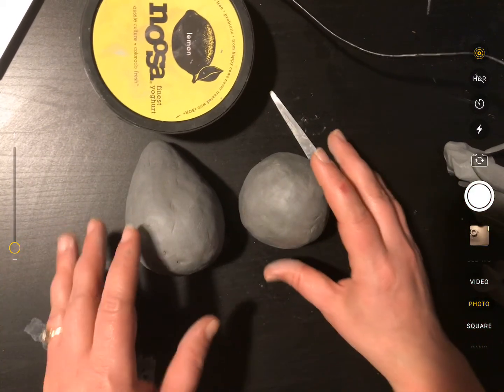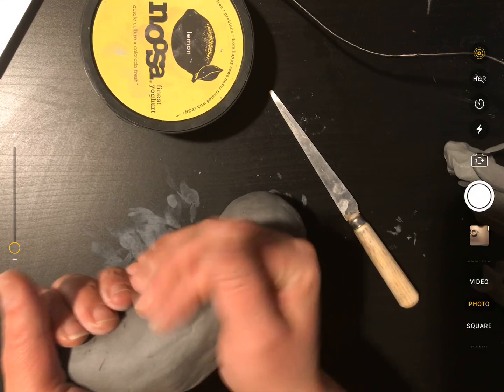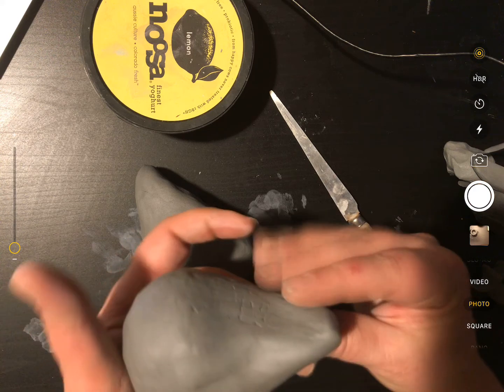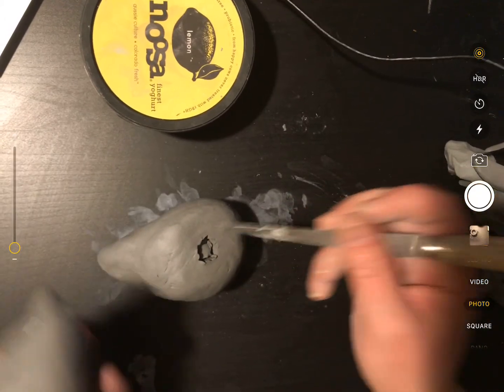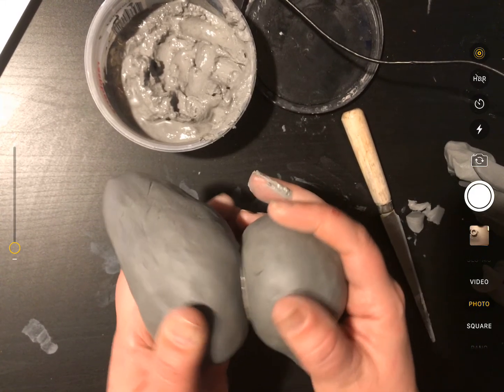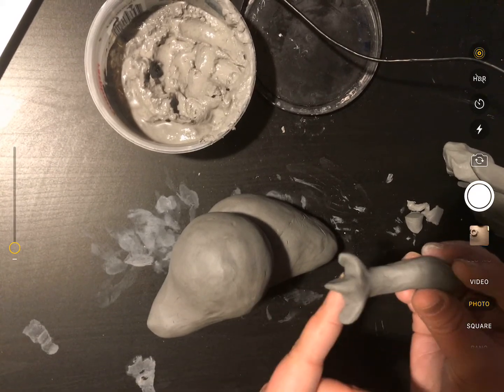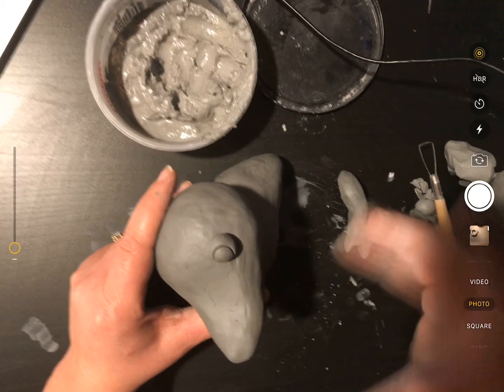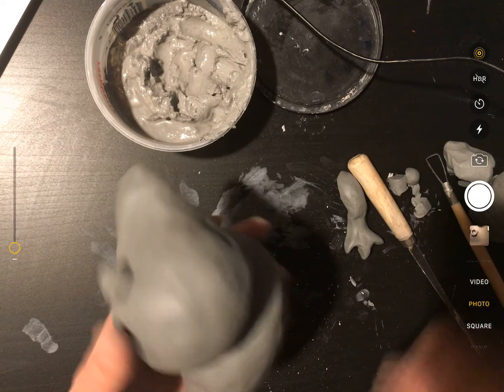Creating the Sculpture